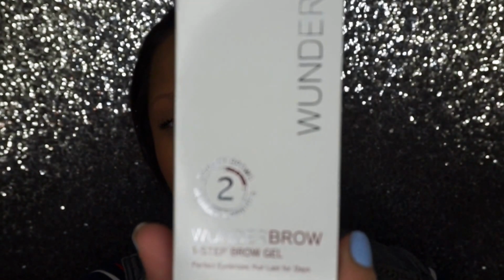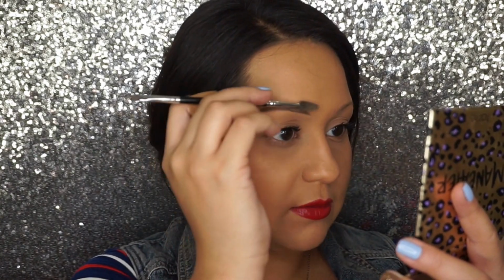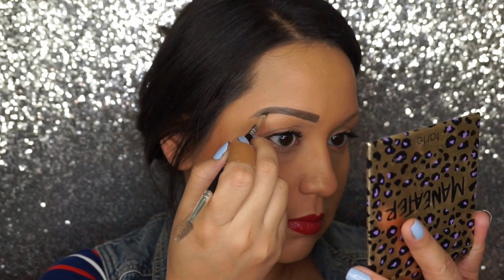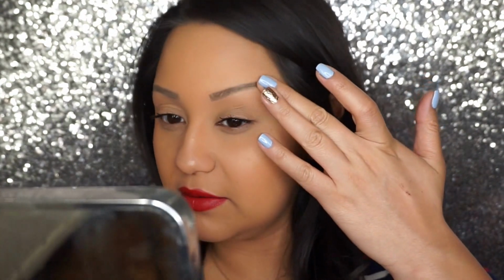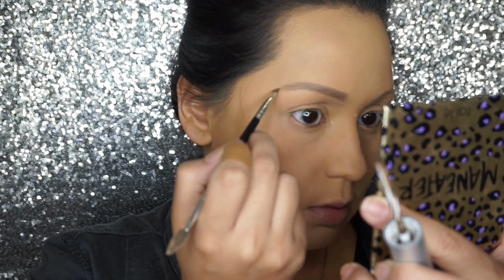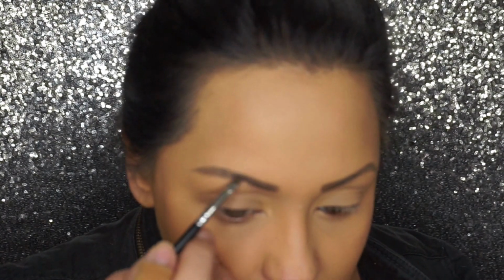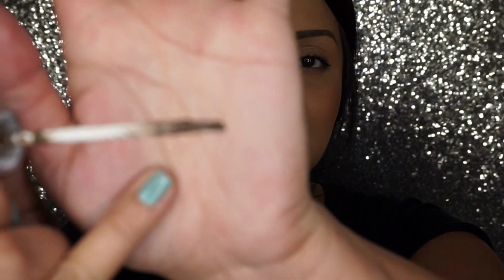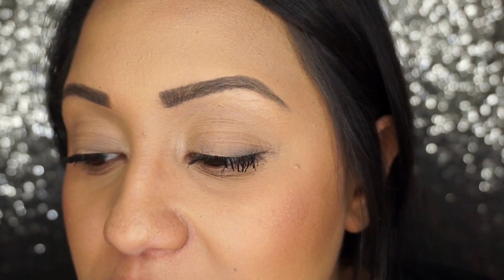Wunderbrow Demo and Review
Hi love bugs!  I have been desperately looking for a long wearing brow product because as you guys know...I fall short in the brow area.  If you have any recommendations please feel share these products with us in the comment section.  I hope you guys find this video helpful and I would be interested in hearing suggestions on how to make this product work!